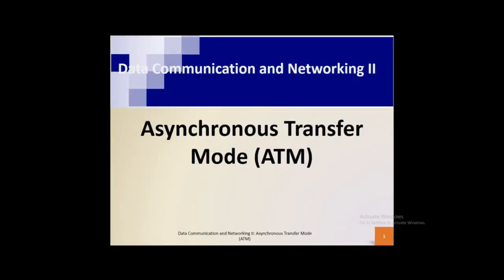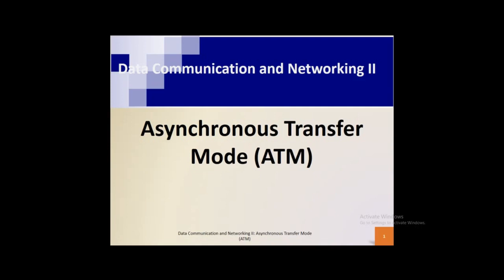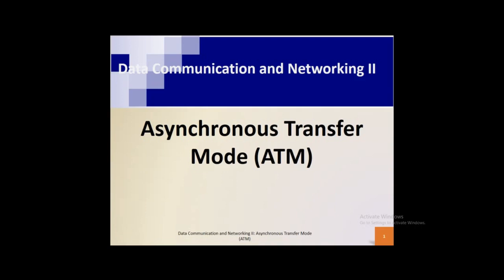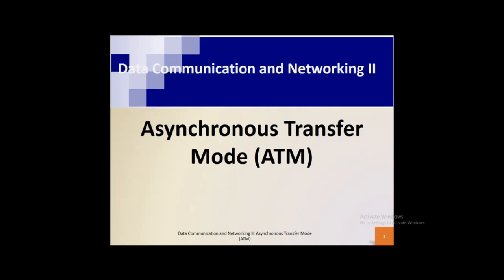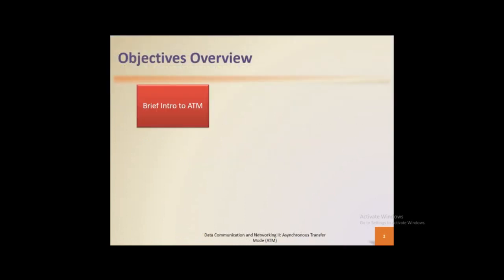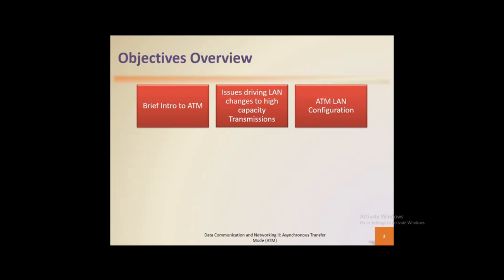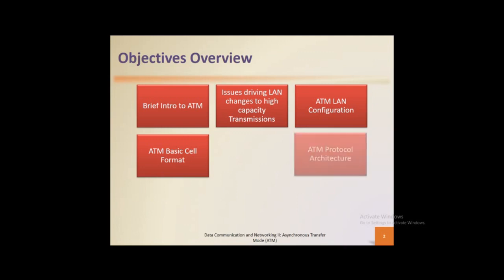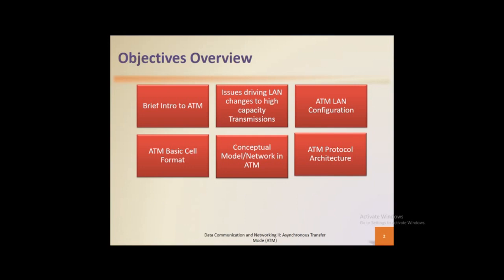ATM Lecture - Part 1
Lecture on Asynchronous Transfer Mode (ATM)